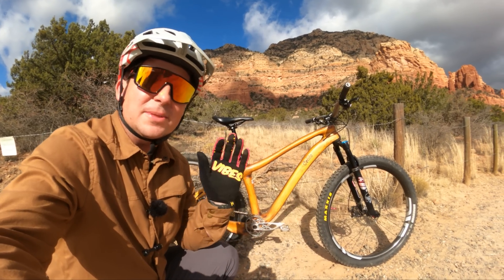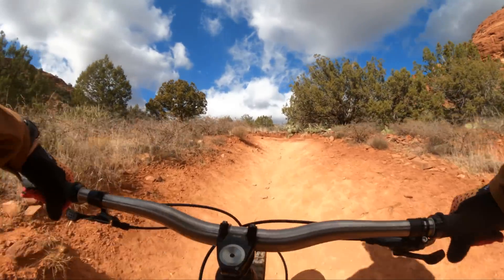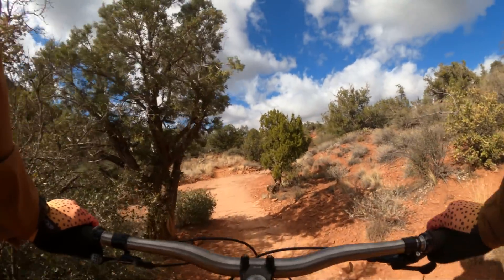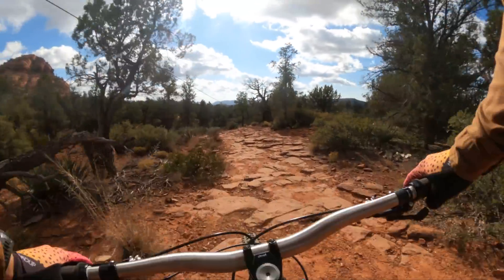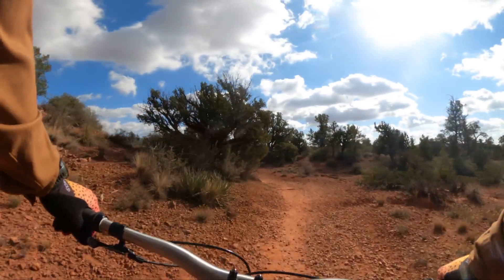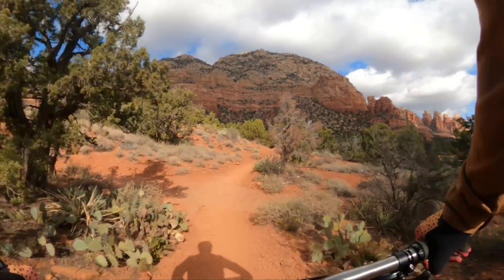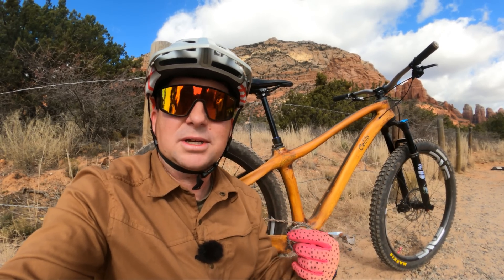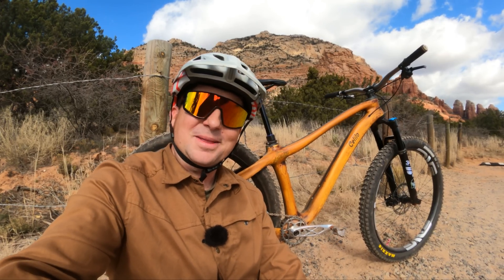Does Wood Ride Supple or Stiff? Reviewing Celilo's Wood Prototype Frame on Sedona's Trails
Celilo Cycles Wood/Carbon Fiber Prototype Review. Scott from Celilo Cycles has been working with his students at Oregon State to build bicycle frames out of wood and carbon fiber using CNC, CAD, and a whole bunch of other engineering stuff I don't understand. Today we take their latest creation out on the trails to see what it actually rides like. What does carbon-reinfoced wood ride like? Let's find out... Learn more about their bikes

Did you learn something?